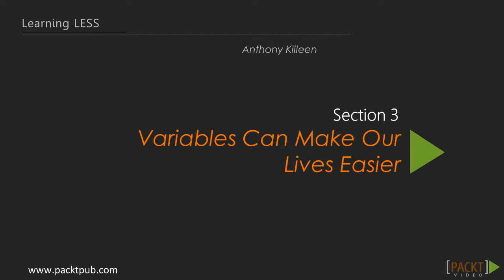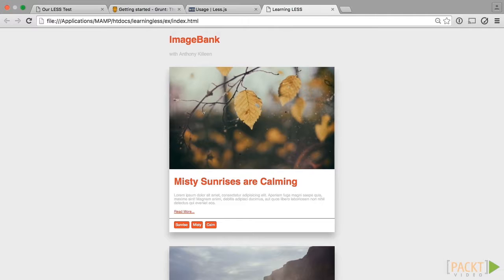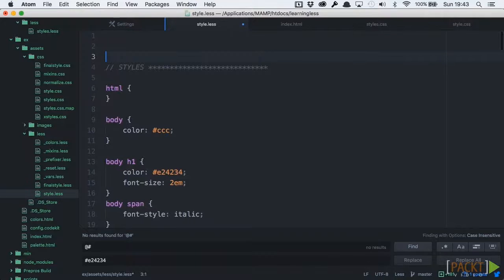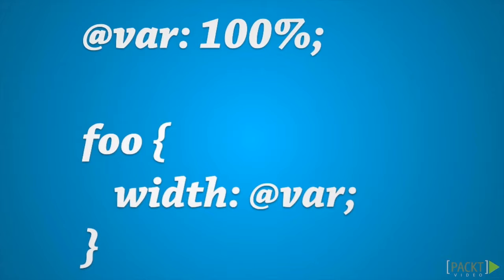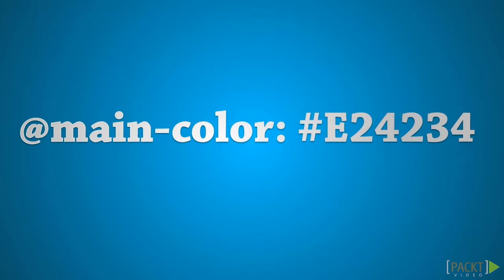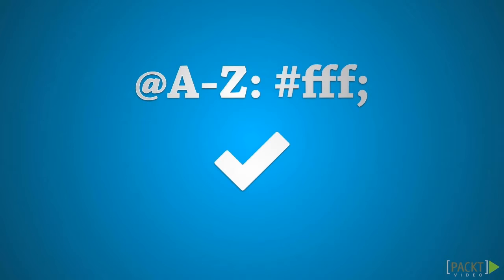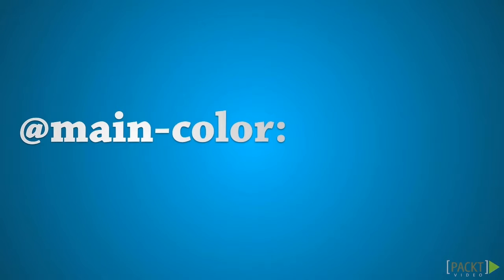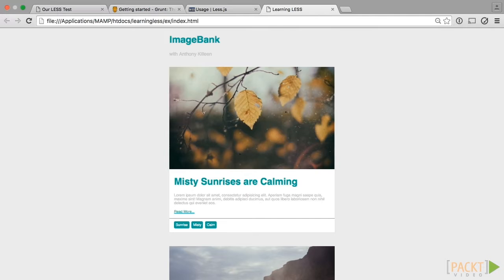Learning LESS: What Is a Variable and How Does It Work? | packtpub.com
We will explain what variables are and how they work.
• Identify a value that can be replaced with a variable
• Write the variable
• Explain what variables are and how they work